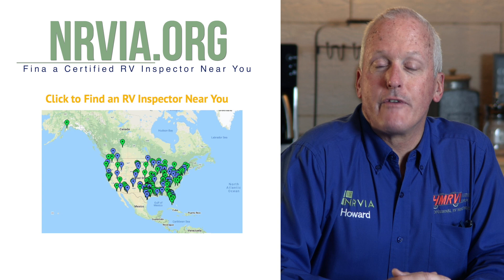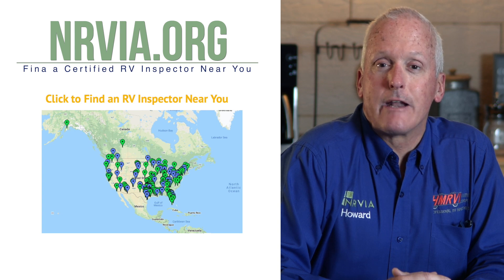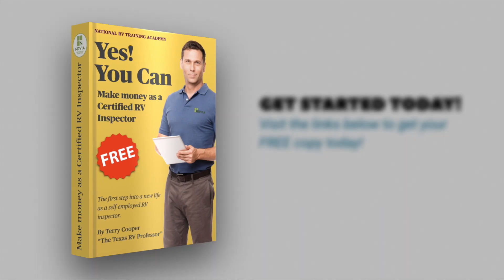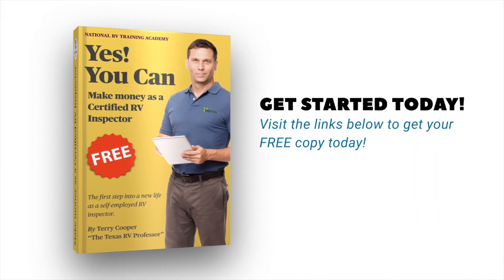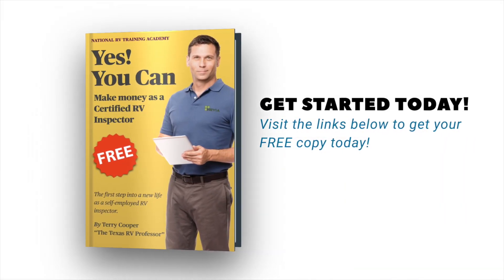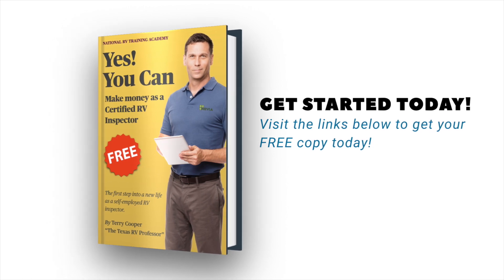RV roof and water leaks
RV roof and water leaks are the most common source of water damage in your RV. Try to inspect your roof on a regular basis to make sure you're not letting water in. Hire an NRVIA Certified RV Inspector if you're not sure what to look for.

to find one near you

Want to learn how to become a Certified RV Inspector and make money helping people make better RV buying decisions?

Download a free copy of our "Make money as an RV Inspector eBook"